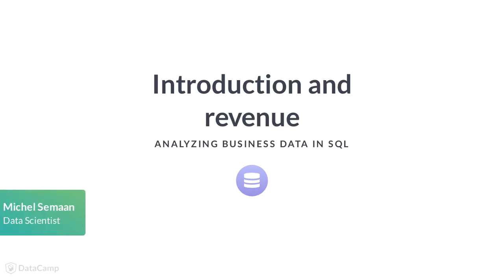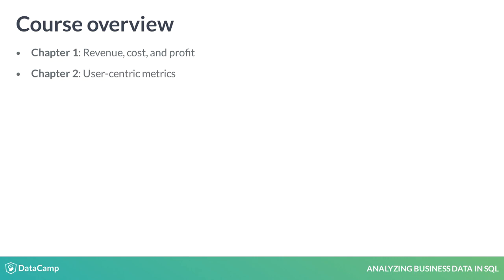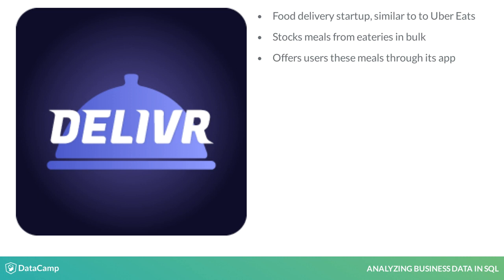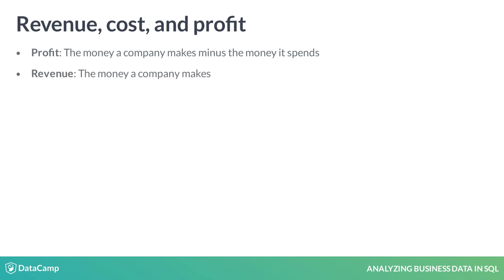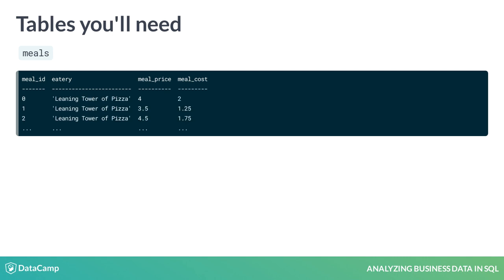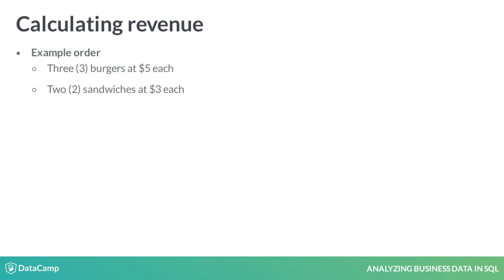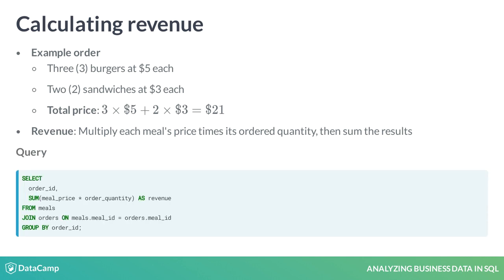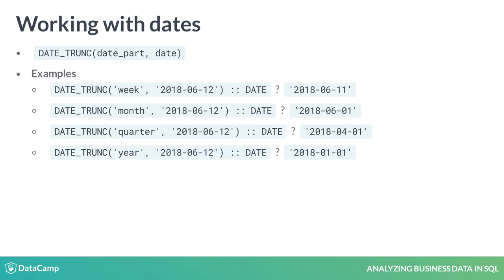SQL Tutorial : Analyzing Business Data in SQL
Want to learn more? at your own pace. More than a video, you'll learn hands-on coding & quickly apply skills to your daily work.

Hello! My name's Michel, and I'll be your instructor.

You've finished some SQL courses on DataCamp already, so you have a firm grasp on SQL, but you probably haven't used it in a business context yet.

In this course, you'll write SQL queries to analyze a company's data to uncover facts about it and improve its operations.

Let's go over the course's chapters.

In chapter one, this chapter, you'll calculate revenue, cost, and profit.

In chapter two, you'll learn about user-centric metrics, namely registrations, active users, growth, and retention.

In chapter three, you'll learn about unit economics and distributions.

Finally, in chapter four, you'll generate an executive report.

Delivr is a fictional food delivery startup similar to Uber Eats. Delivr stocks meals from eateries in bulk, then offers users these meals through its app. It owns an electric scooter fleet it uses to deliver meals to its users. Its competitive advantage is that users can order meals from several eateries in one order.

You've been hired there as a data analyst, and your first task is to determine Delivr's profitability.

A company's performance is often judged by its profits. Profit is the money a company makes minus the money it spends. The former is revenue, while the latter is cost. Accordingly, the formula for profit is Profit = Revenue - Cost.

Delivr's revenue is the money its users pay for the meals they order. Some of its costs include the salaries paid to its employees. For now, let's focus on revenue.

Delivr stores its data in an SQL database. Let's explore the tables needed to calculate revenue.

The first table is meals. Each row represents a meal that users can order through the app. Each meal has a meal ID, an eatery, a price (what the user pays for it), and a cost (what Delivr pays the eatery for it).

The second table is orders. Each row represents a meal within an order, with the order date, the ordering user's ID, the ordered meal's ID, and how many of it were ordered. If two rows share an order ID, they're part of the same order.

Let’s take an example. A users orders three burgers and two sandwiches, with each burger's price being $5, and each sandwich's price being $3. The user pays 3x$5+2x$3=$21, which is Delivr's revenue from this order.

This is how you calculate an order’s revenue — multiply each meal’s price by its ordered quantity, then sum the results.

This query calculates revenue per order. Join meals to orders on meal ID to get the meal price and quantity in the same query. Group by order ID to get revenue per order.

You can also calculate revenue per other metrics, such as user ID and month -- the former is useful in determining which users bring in the most revenue, while the latter tracks revenue over time.

When calculating revenue per month or some other date part (such as week, quarter, or year), use DATE_TRUNC to truncate the order date to that date part. Given a date part and a date, this function returns the first day of the date nearest to the date part.
DATE_TRUNC outputs a timestamp, not a date, so DATETRUNC's output is cast to DATE to drop the hours, minutes, and so on.

Let's practice calculating revenue in the following exercises.